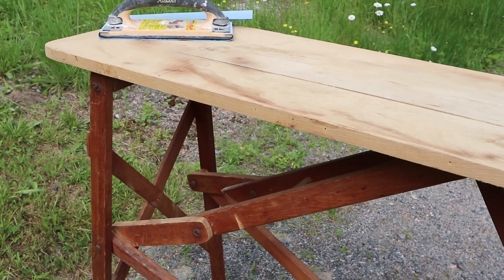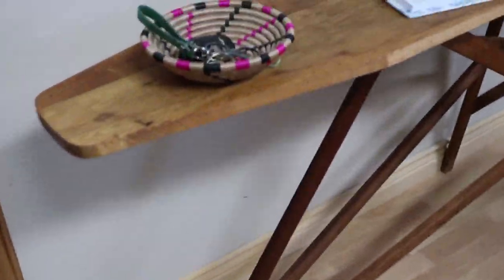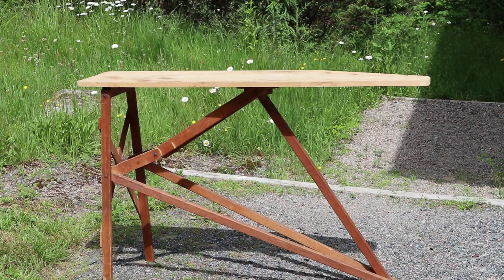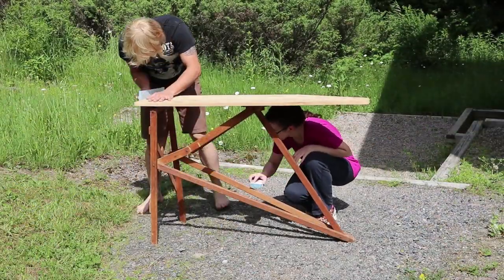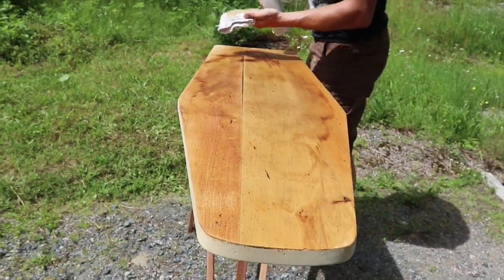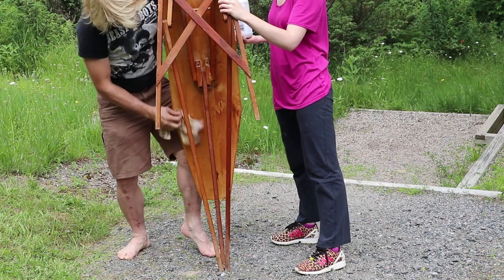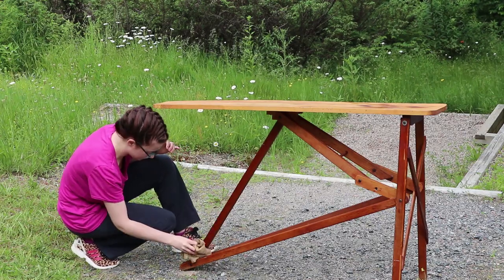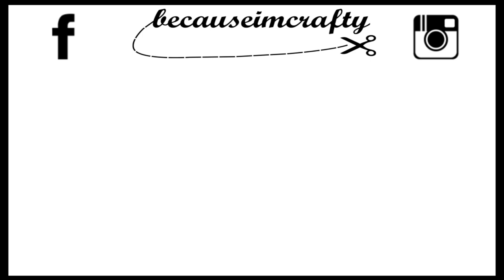DIY Home Decor Apt.Series ~ Vintage Ironing Board Restoration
Hey Crafters!
Today I'm sharing with you the first video in my ~DIY Home Decor Apartment Series ~ I picked up this vintage Ironing Board and brought it back to life, to be used in a new way! It definitely adds a unique flare to my apartment. I hope you look forward to future videos in this series!

WATCH last few videos!

-Katelyn

***I am not sponsored or paid to talk about any of these specific items in my video...I just love them!***